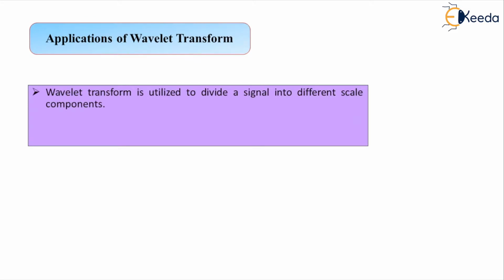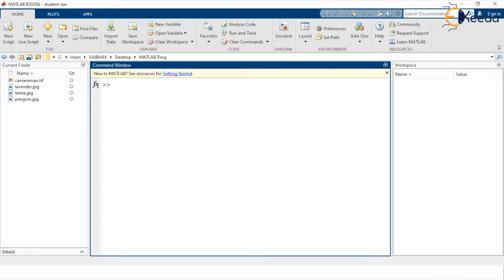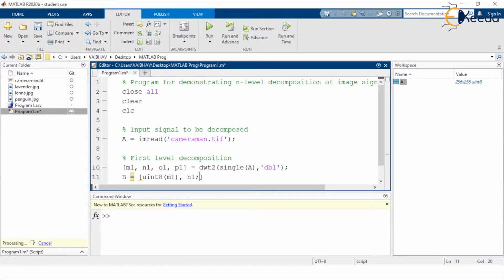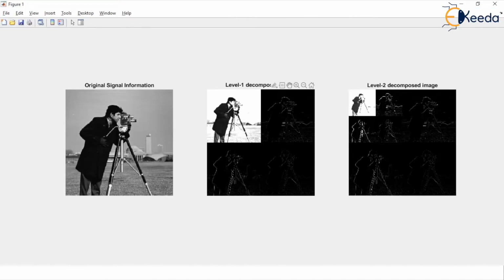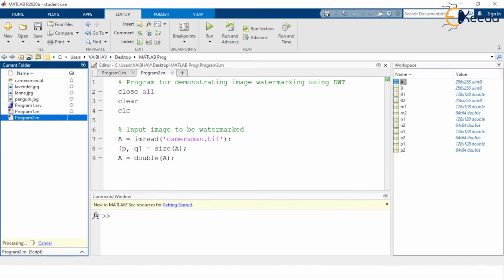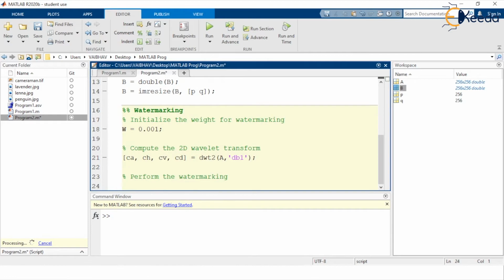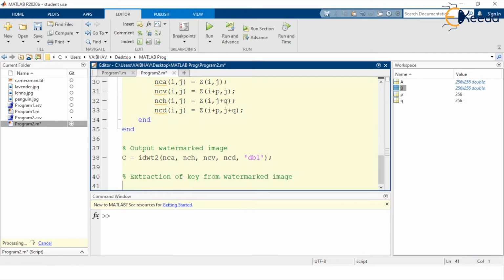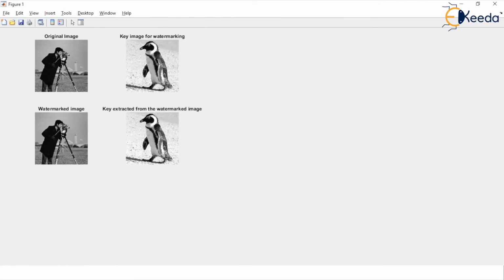Applications of Wavelet Transform - Adaptive Filters - Advanced Digital Signal Processing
Video Name - Applications of Wavelet Transform

Chapter - Adaptive Filters

Access the Complete Playlist of Subject - Advanced Digital Signal Processing

Happy Learning!